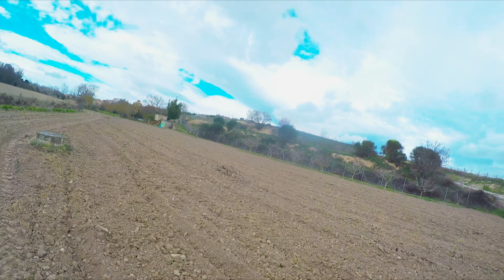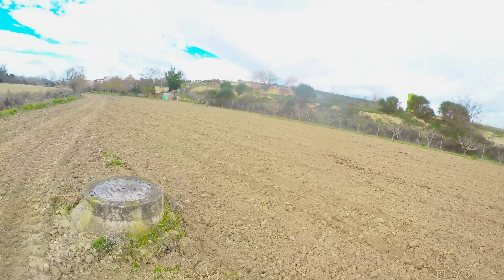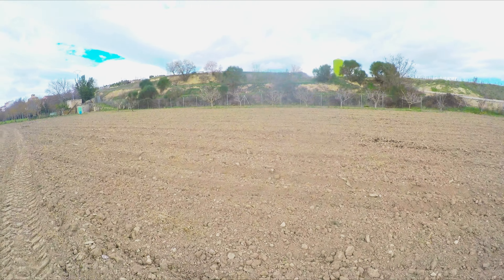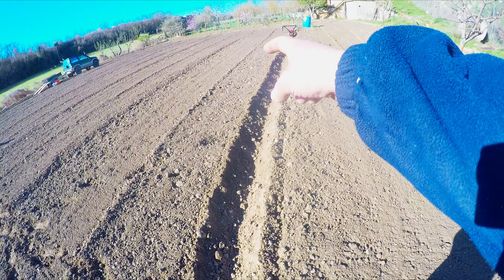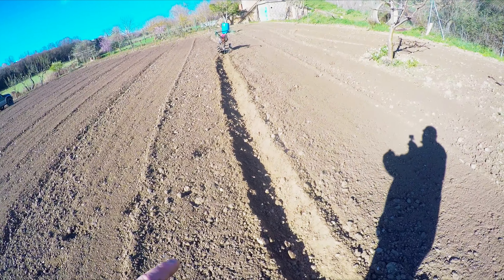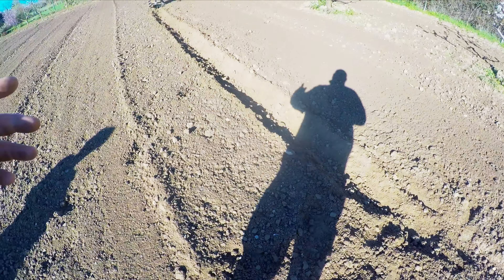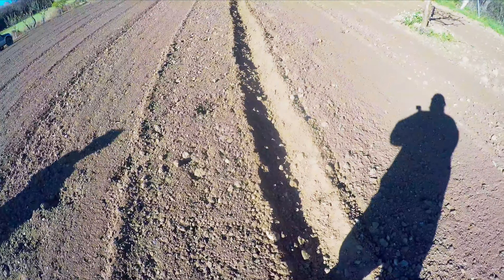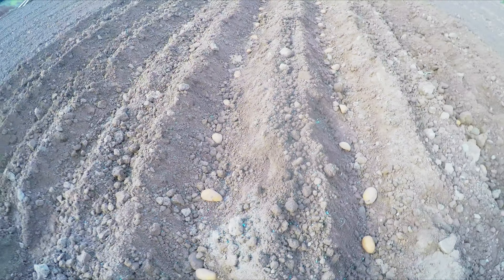Preparación huerta 2023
En este vídeo, os enseño cómo preparamos el suelo para empezar a plantar y sembrar nuestras plantas. Lo primero que vamos a plantar son las patatas.

Espero que os guste. Un saludo!!